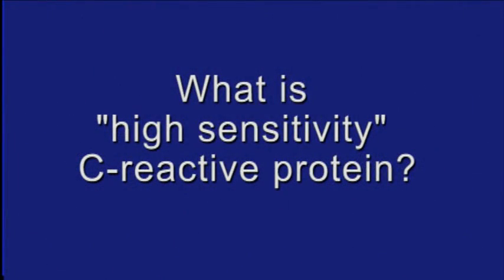hs-CRP and Heart Disease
Dr. Sanjay Kapur, ZRT Laboratory Scientific Director, talks about the relation between CRP and heart disease.